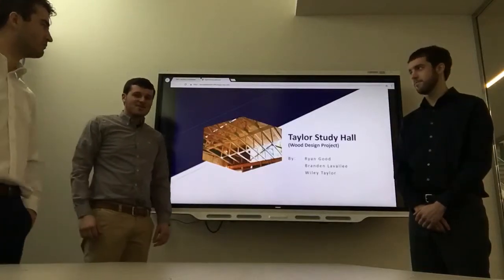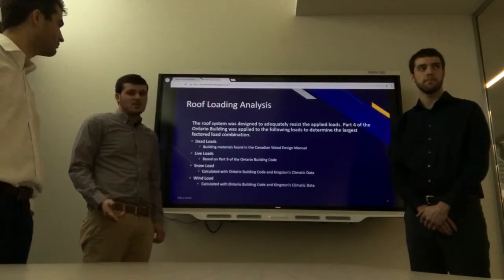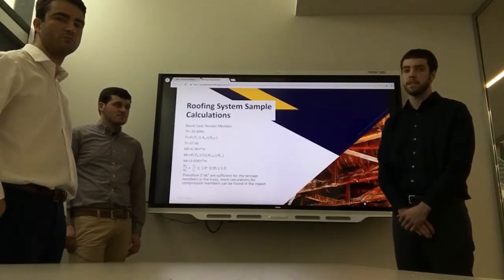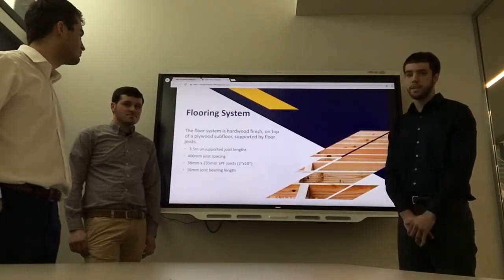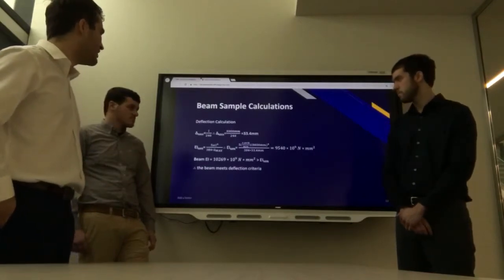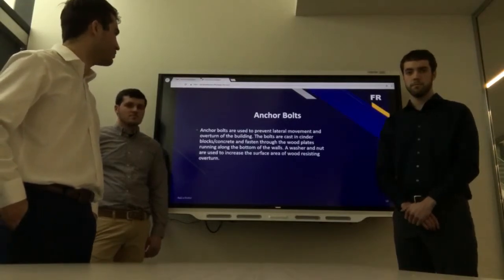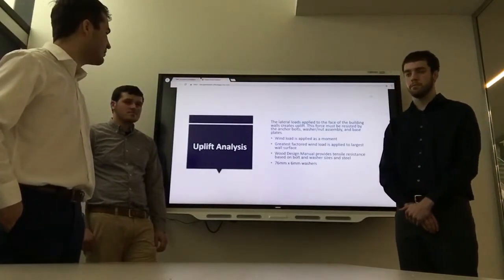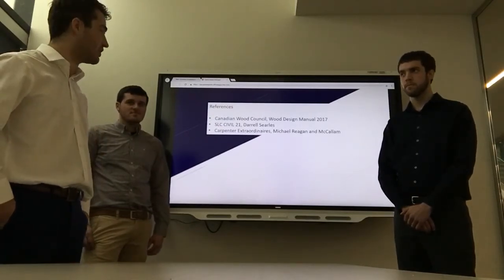Civl21 Wood Design Presentation, Branden Lavallee, Wiley Taylor, and Ryan Good